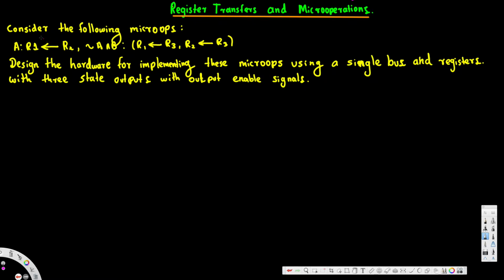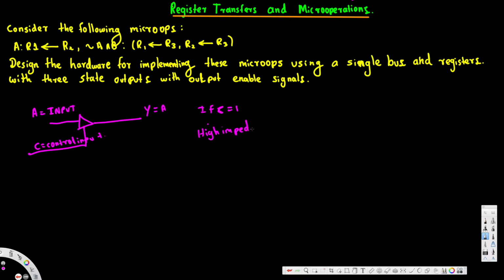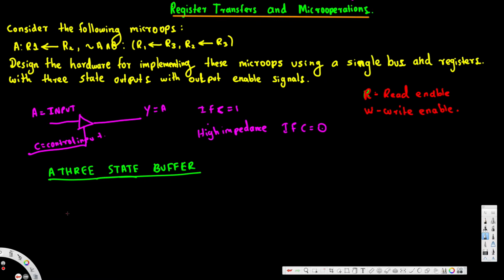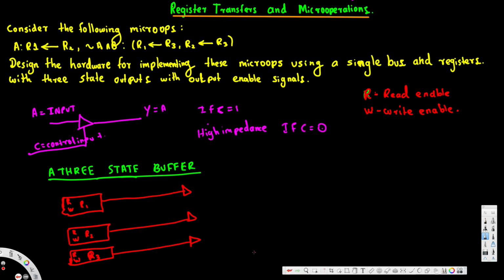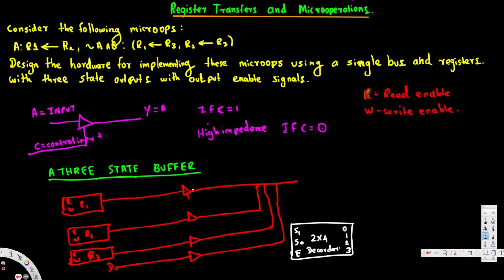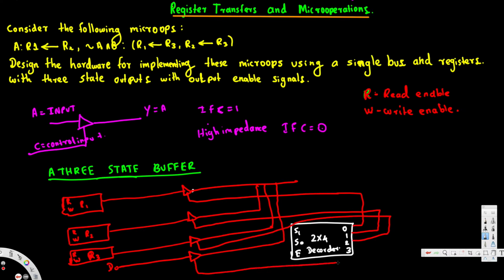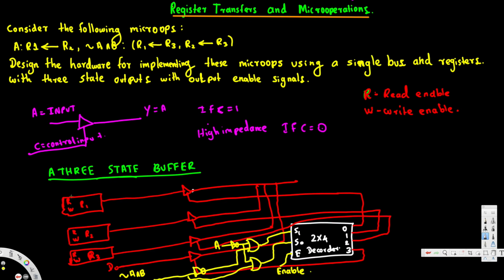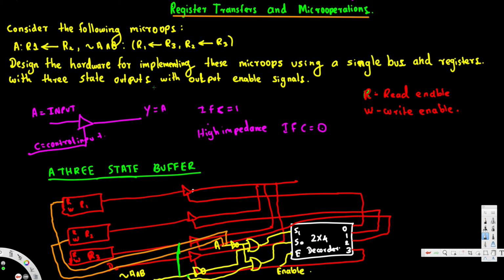Register Transfers and Microoperations #4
Consider the following mircoops:
A: R1R2, ~A˄B: (R1R3, R2R3)
Design the hardware for implementing these microops using a single bus and registers with three state outputs with output enable signals.